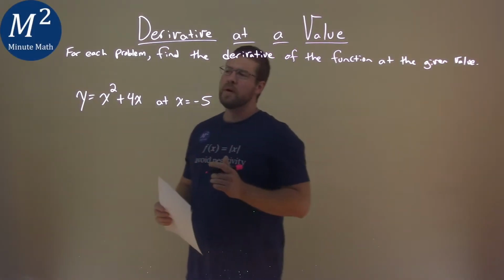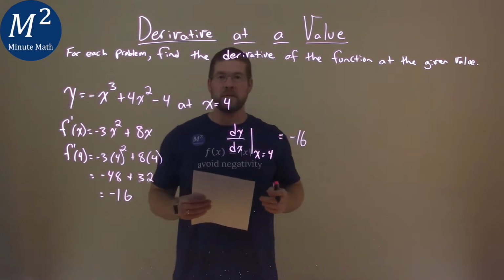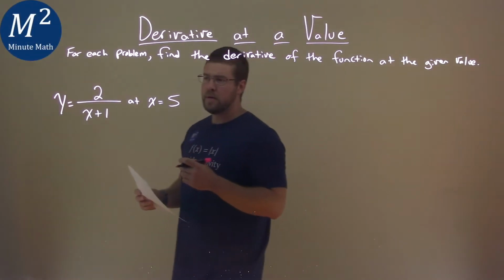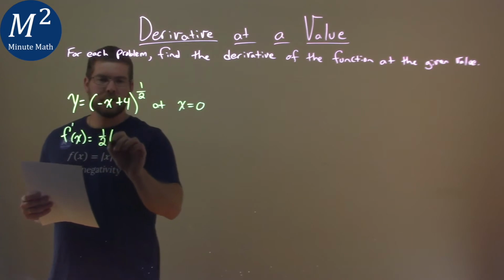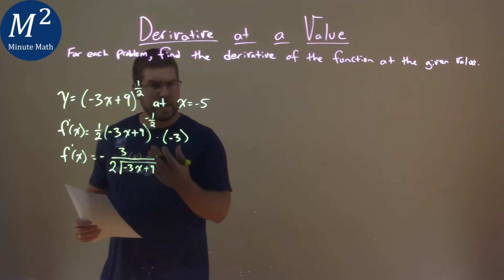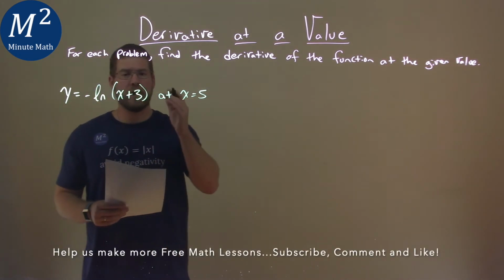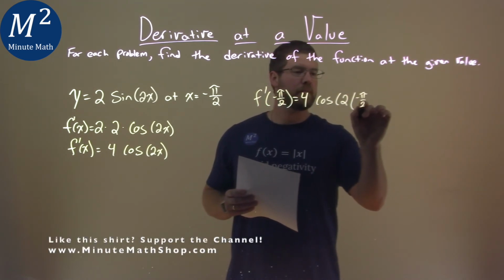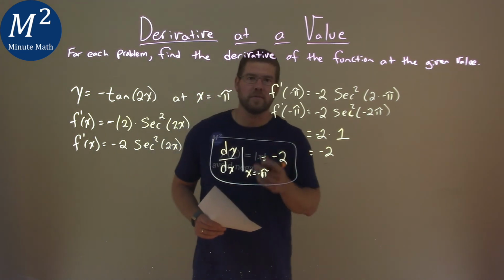Derivative at a Value | 10 Examples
Derivative at a Value. Find the derivative of a function. We learn how to find the derivative of a function at a given value with various examples. In this video, we review how to find the derivative of a function and what is the derivative of that function at a given value. We use common derivative properties to solve the derivative of the function. This is a great introduction into derivatives. This is under the topic of Applications of Differentiation with this free online math video lesson.